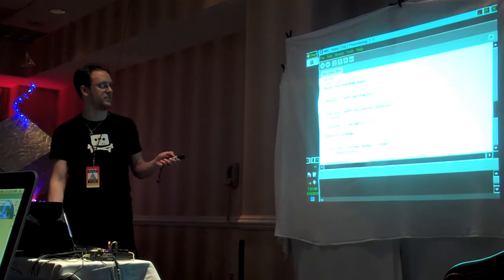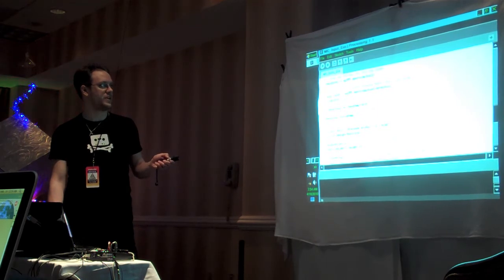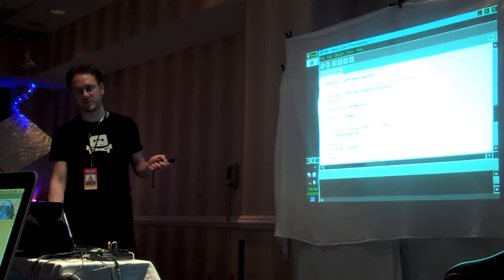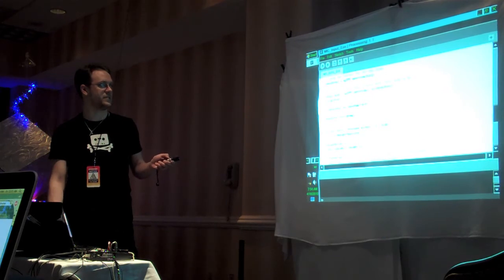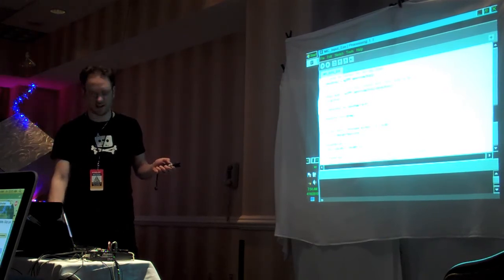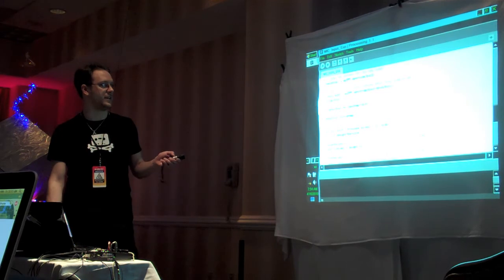Proce55ing - 2 - Synesthesia [2/3]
Tim "Guybrush" Cowley presenting at Notacon/Blockparty 2010 on Proce55ing.